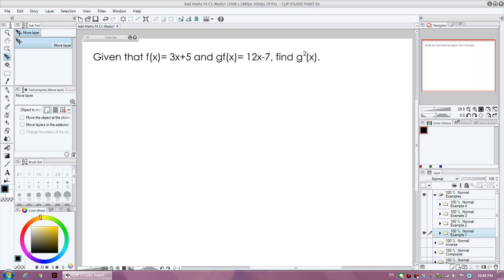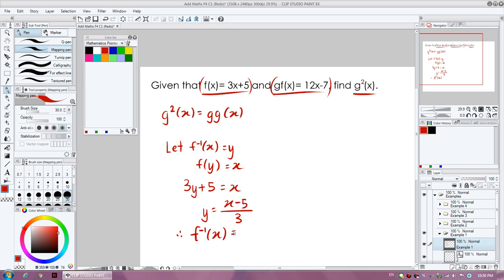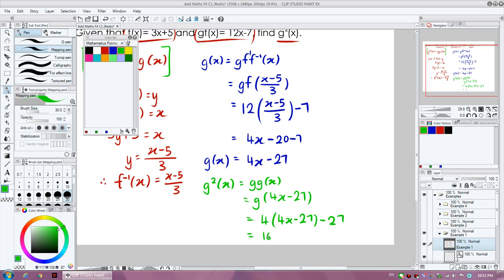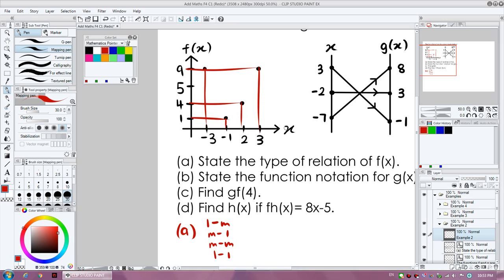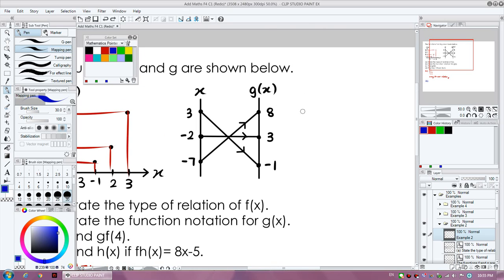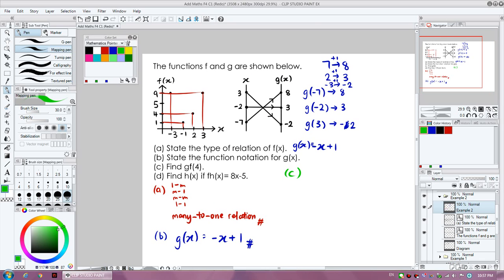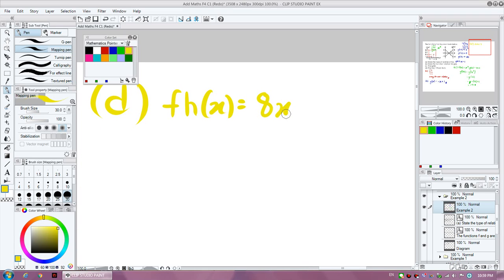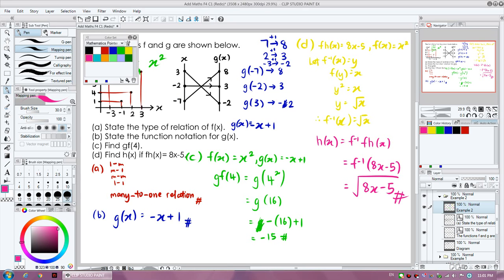F4 Add. Maths. : C1 - Functions - Basic Examples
Part 5 of the Form 4 Additional Mathematics syllabus, Chapter 1, Functions.

- Well, the explanation was not really clear nor was it good in this video. Sorry about that. -